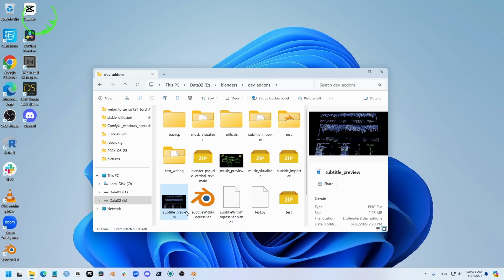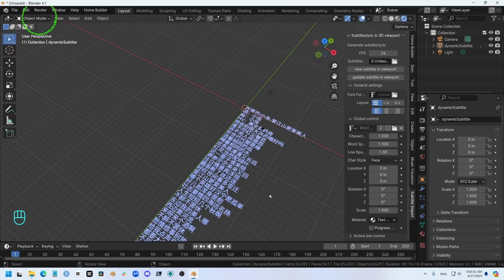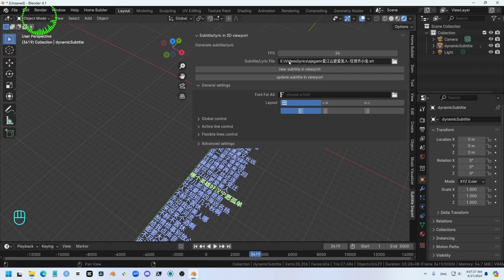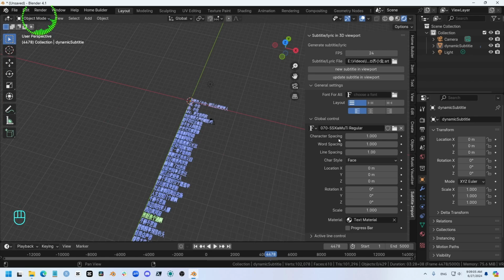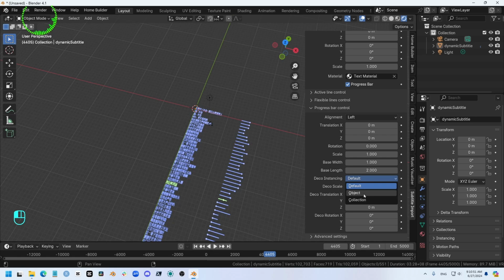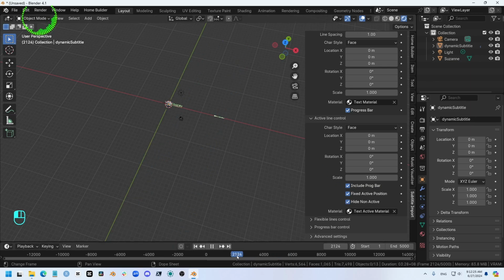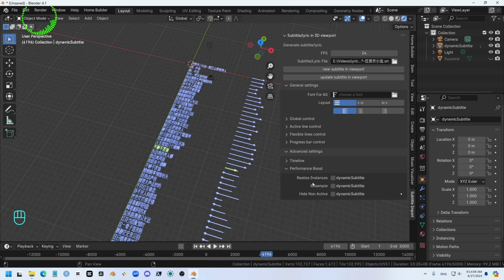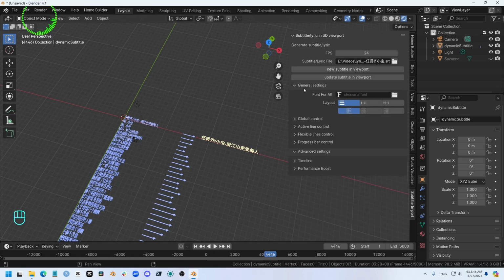Blender viewport Subtitle/lyric Importer tutorial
This is for my Blender addon subtitle/lyric importer.
You can get the addon from my Gumroad If you have any questions, you can also go to my Github